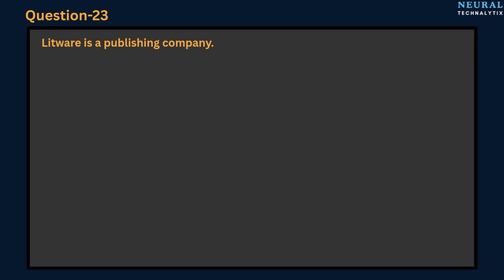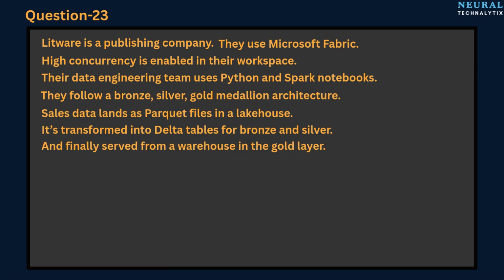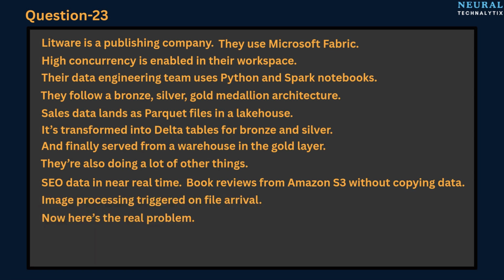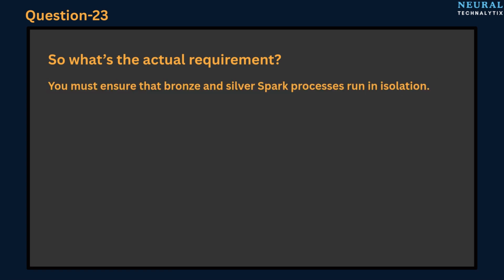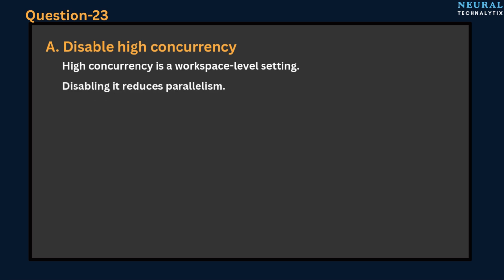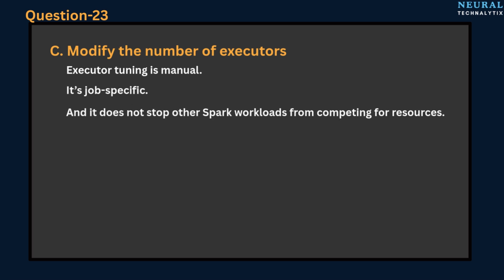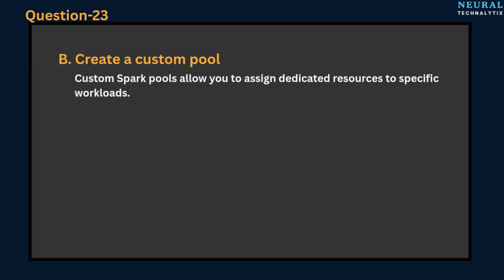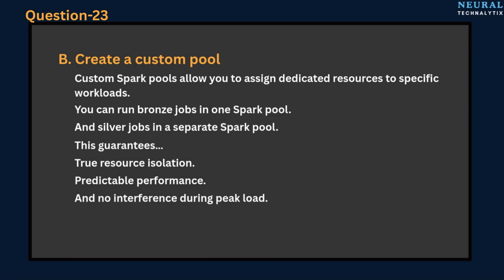DP-700 Microsoft Fabric Data Engineer | Spark Workload Isolation in Fabric | Question 23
DP-700 Exam Questions Explained with Real Fabric Scenarios.

Welcome back! In this video, we solve a REAL DP-700 (Microsoft Fabric Analytics Engineer) CASE STUDY focused on Apache Spark configuration.

First — don’t panic.
DP-700 case studies always look long.
The trick is simple: FILTER THE NOISE.

🔍 Case Study Summary (What Actually Matters):
• Company: Litware (global publishing company)
• Microsoft Fabric with high concurrency enabled
• Python + Spark notebooks
• Bronze / Silver / Gold medallion architecture
• Peak sales cause ingestion slowdown
• Spark workloads interfere with each other

🎯 Core Requirement:
Ensure Bronze and Silver Spark processes run in ISOLATION.

This is NOT about:
❌ Ingestion tools
❌ Shortcuts
❌ Streaming logic

This is purely a Spark resource isolation problem.

We analyze each option:
❌ Disable high concurrency → workspace-level, no isolation
❌ Change executor counts → tuning, not isolation
❌ Default environment → global, not layer-based
✅ Custom Spark pools → dedicated resources per workload

📌 Final Answer:
**Option B — Create a custom pool**

Custom Spark pools allow:
• Separate pools for Bronze and Silver
• Dedicated resources
• Predictable performance
• Zero workload interference

🎯 DP-700 Case Study Rule:
If you see:
• Spark notebooks
• Medallion architecture
• Resource contention
• Isolation requirement

👉 Your answer should almost always be **Custom Spark Pools**.

If this video helped you crack a DP-700 case study:
💬 Comment **NEXT** for the next case study